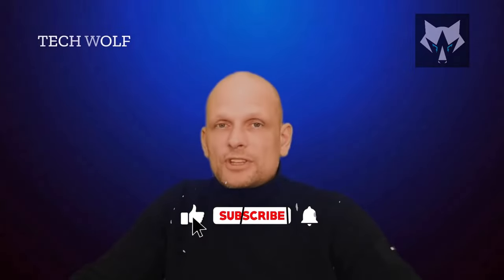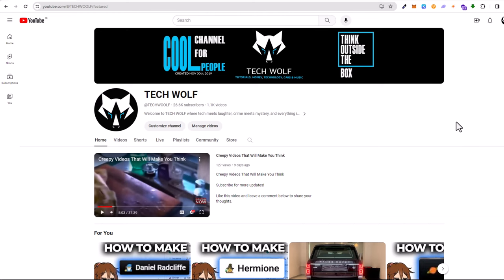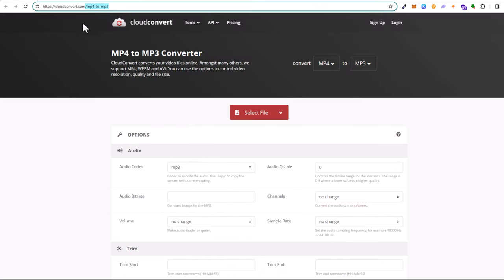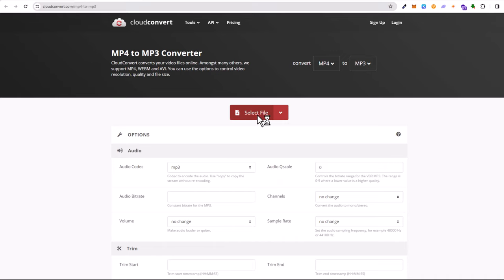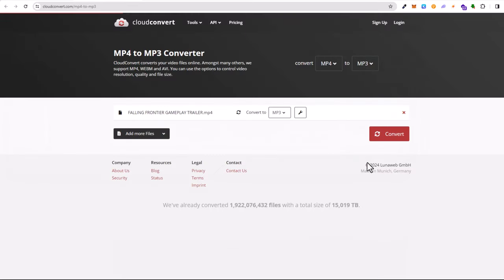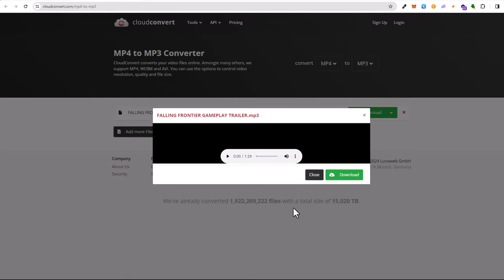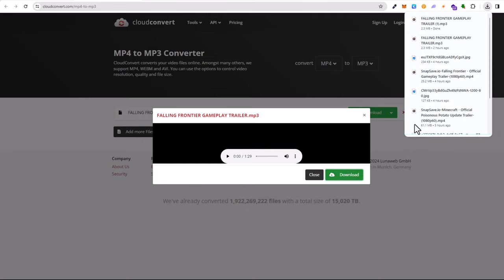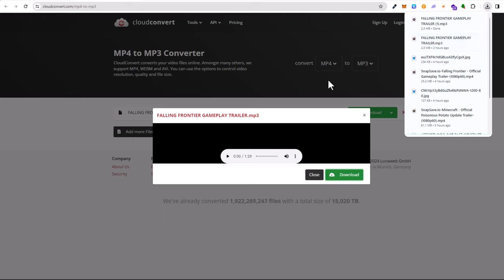How To Convert Video To Audio - Convert MP4 To MP3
I show you How To Convert Video To Audio - Convert MP4 To MP3